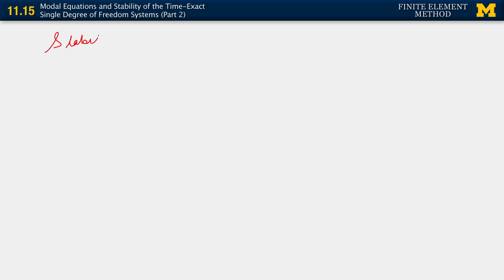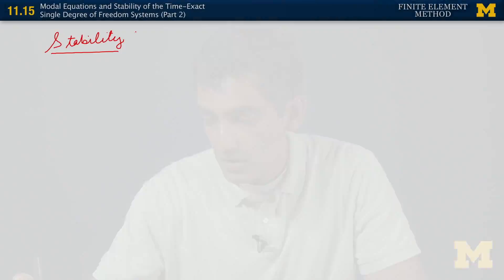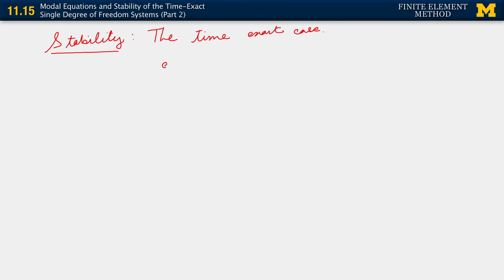11.15. Modal Equations and Stability of the Time-Exact Single Degree of Freedom Systems (Part 2)